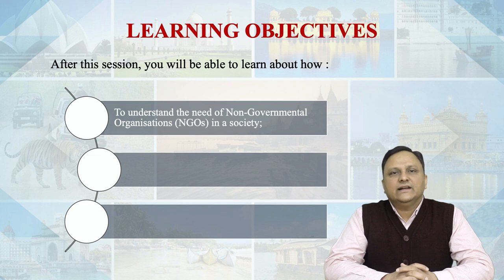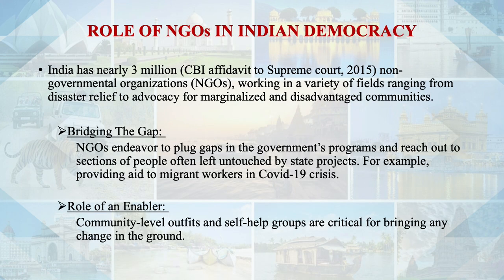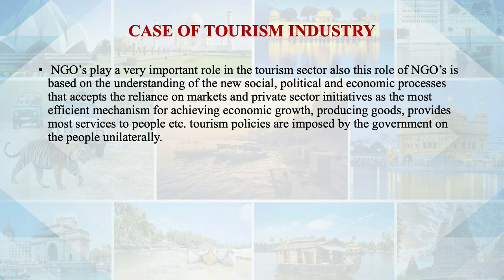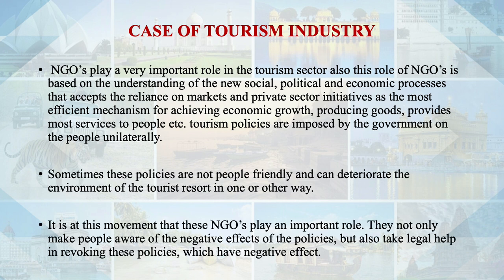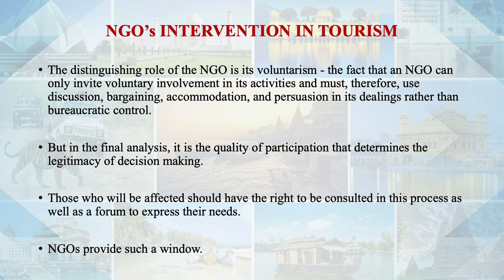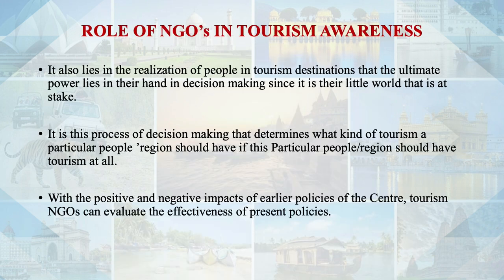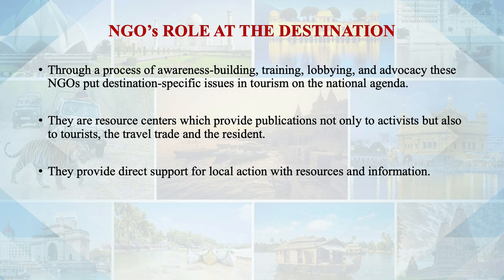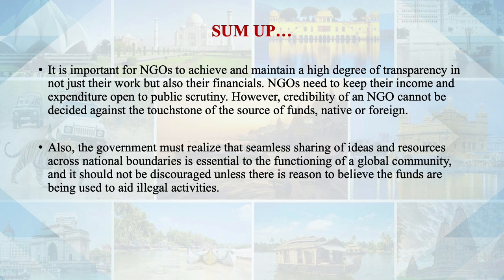Role of Ngos